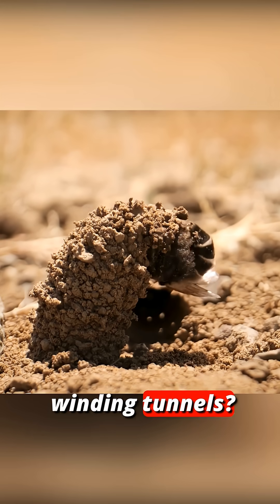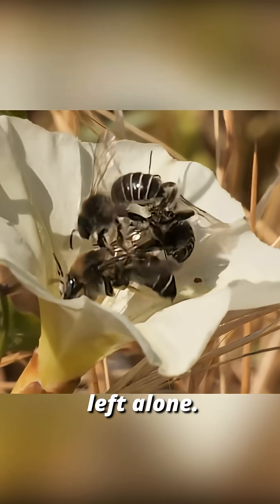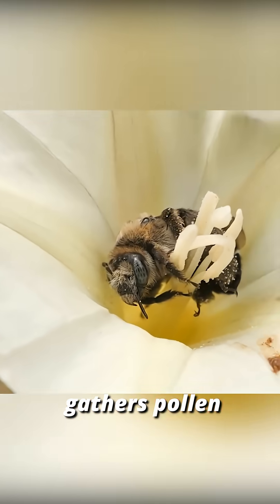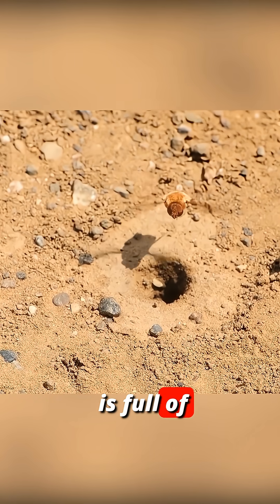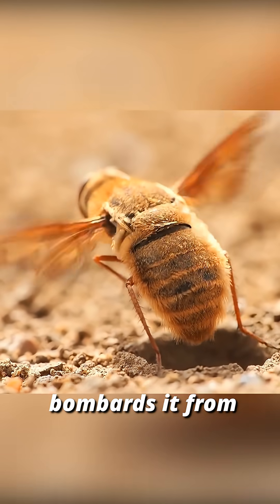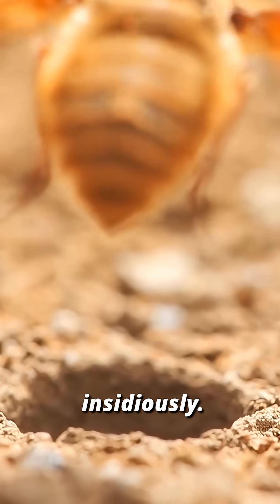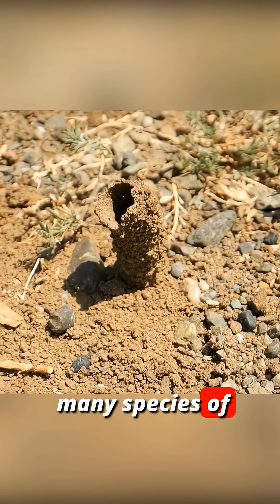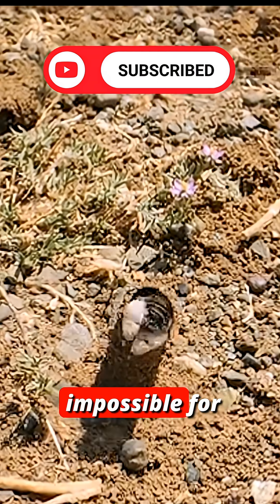Why do bees build LABYRINTHS? You won’t believe it!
A solitary mother bee builds an underground nest for her offspring, but a cunning enemy lurks nearby — the parasitic bee fly. This “cuckoo of the insect world” literally bombs other insects’ burrows with its eggs, condemning bee larvae to a slow death.
But evolution has given bees a brilliant solution! 🧠
They’ve learned to build winding defensive tunnels that prevent the flies from aiming and dropping their eggs inside the nest.
Nature is full of incredible survival strategies! 🌿